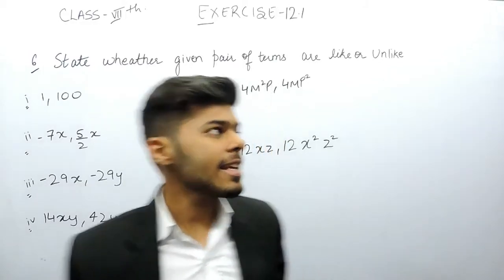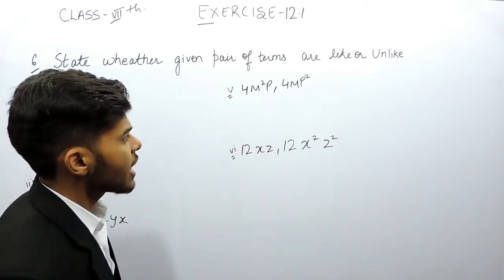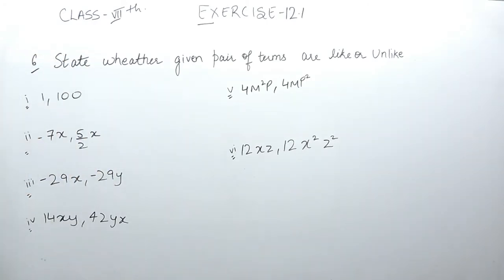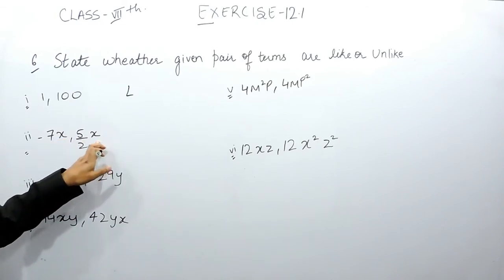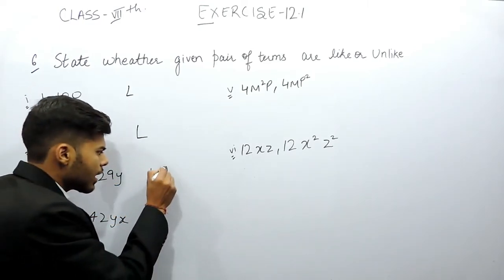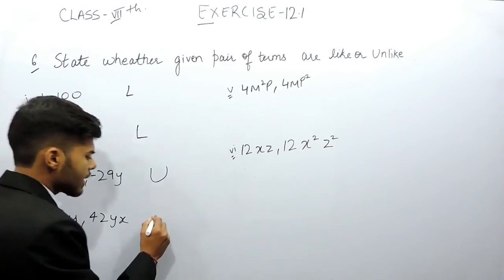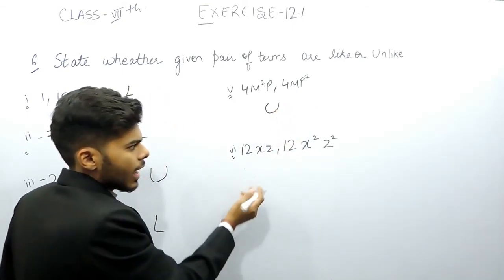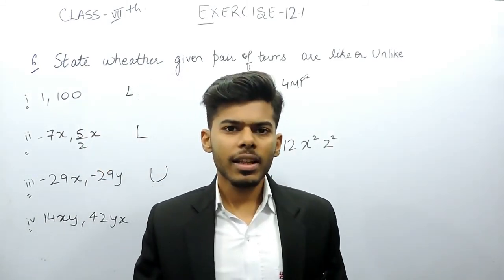Chapter 12 Exercise 12.1 Q 6 - Algebraic Expressions class 7 maths - NCERT Solutions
Chapter 12 Exercise 12.1 Q 6 - Algebraic Expressions class 7 maths - NCERT Solutions || Truemaths

Algebraic Expressions is the most imp chapter which can help you score good marks in your boards. Children’s usually have a phobia when they heard the name of chapter circles here in True Math's have best "Algebraic Expressions Class 7 Maths", we help our students to came to out of this fear and we teach them how they can score good marks in their boards. as we have complete "NCERT Solutions for class 10 maths". As our name signifies TrueMaths will initially work by handpicking a significant number of weak pupils in maths from various schools and train them in any area of weakness of their choice. The training, however, shall not be as per the conventional approaches of maths and will aim to develop an analytical and logical temper in students to perceive a given set of problems in alternative ways. It seeks to highlight various aspects of Vedic mathematics as well. Go through our videos to score good marks.